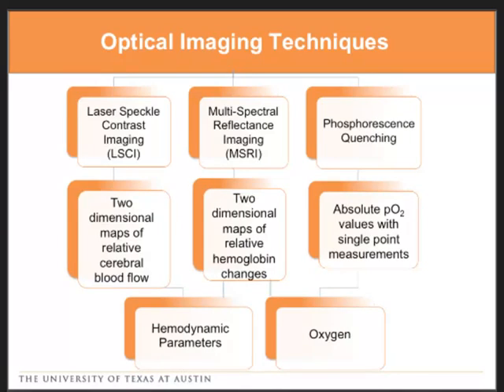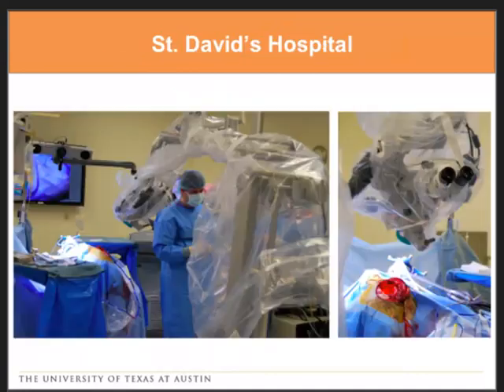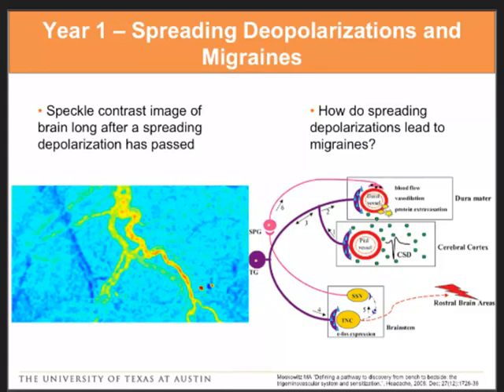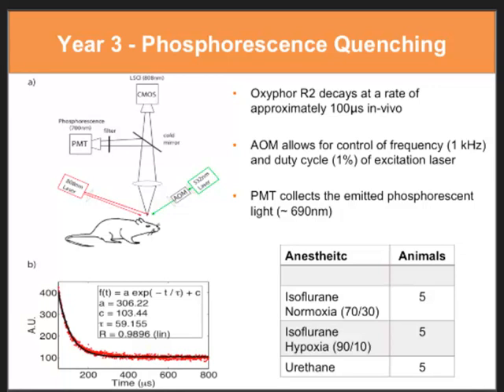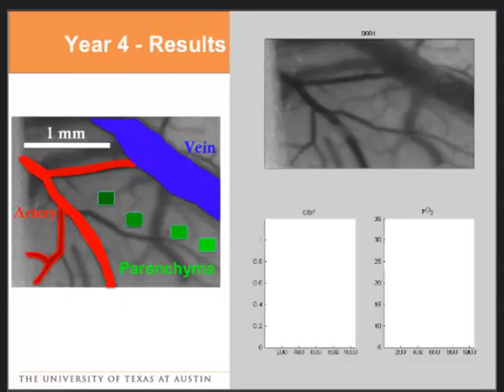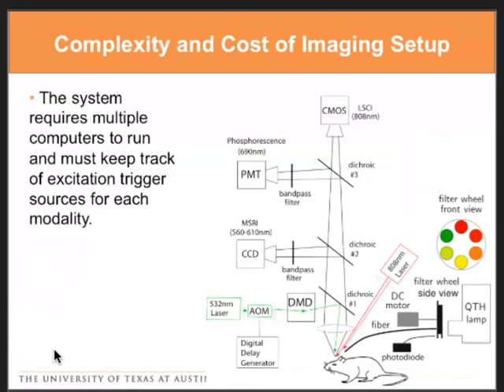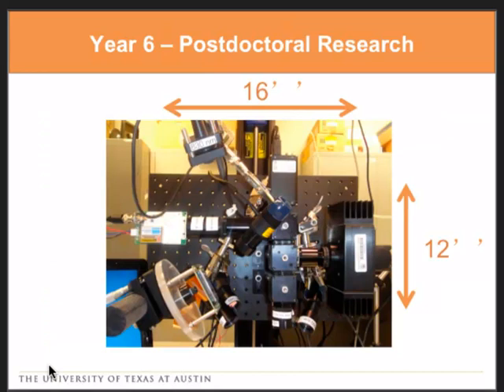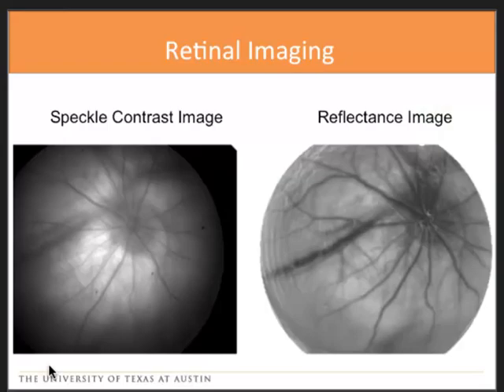Adrien Ponticorvo, PhD - October 25th, 2011